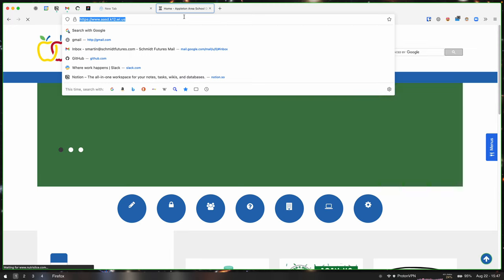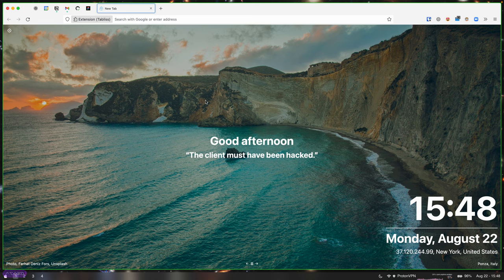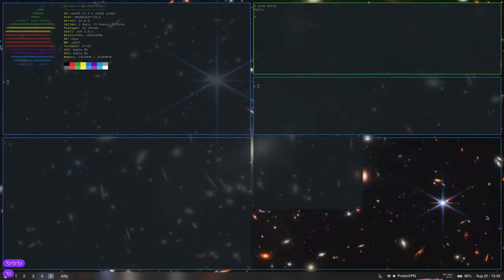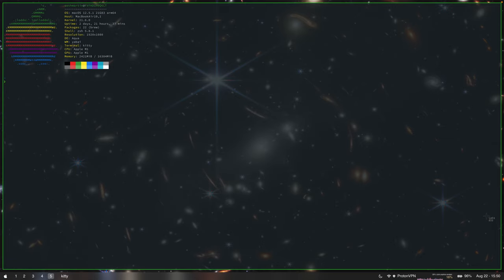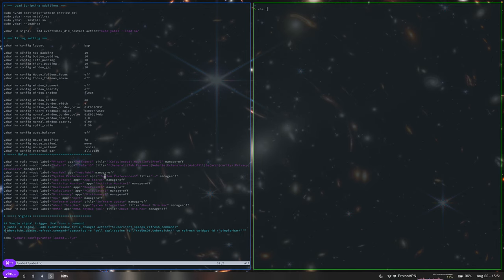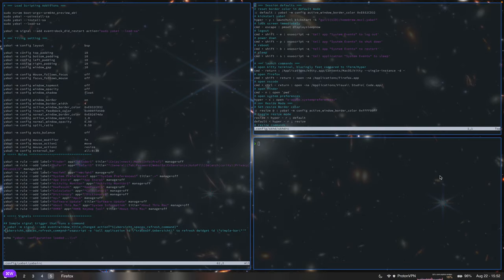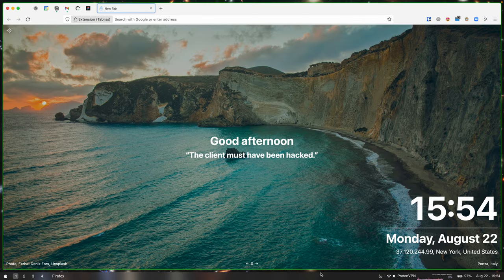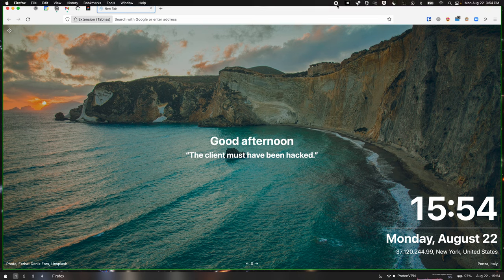i3wm functionality on a mac (yabai)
This is a short demo displaying my i3wm workflow on an m1 MacBook.

I'm very satisfied with this and can now seamlessly enjoy the i3wm and regolith keybindings on mac and linux! The tools used are yabai, skhd, sketchybar, and karabiner.

Please note my setup requires that you follow yabai's instructions to disable SIP on your mac. However, Yabai is still perfectly usable without disabling SIP. Some features may not work with SIP enabled (e.g. instant workspace changes will have a transition effect). You can find the list of those limits